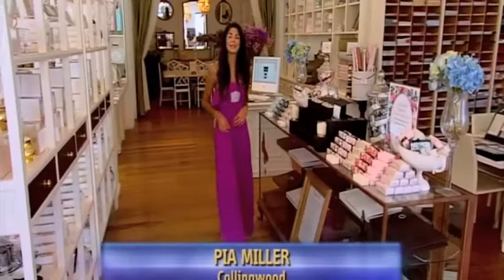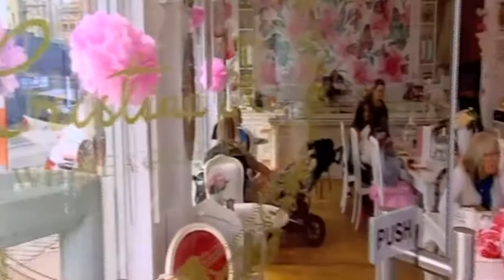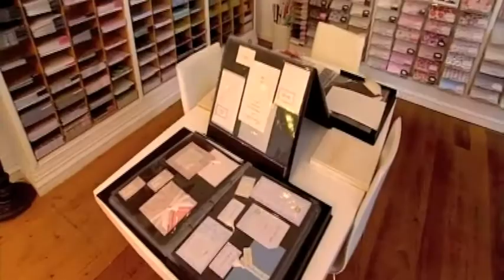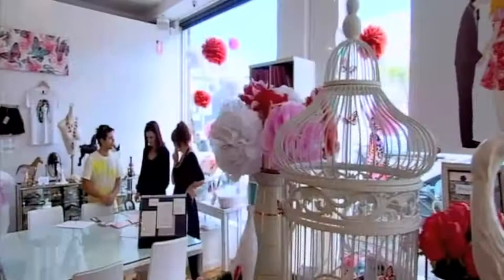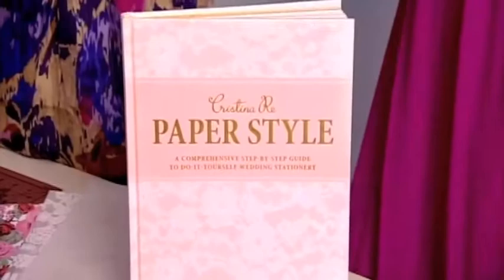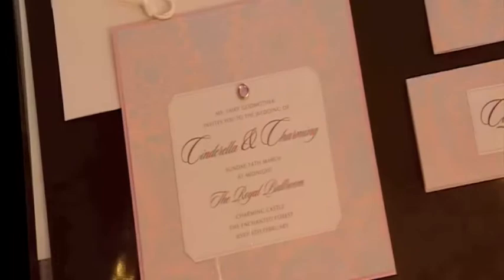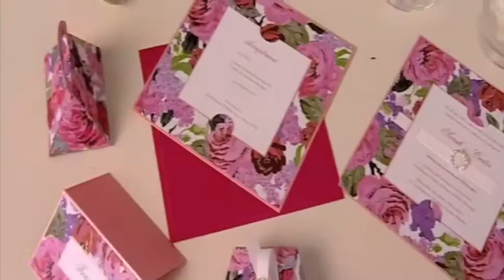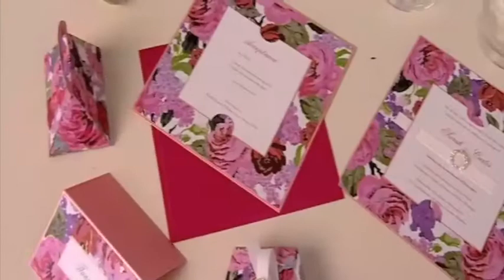Postcards Weddings Special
Where A Girl Goes Concept Store features on Postcards Weddings Special